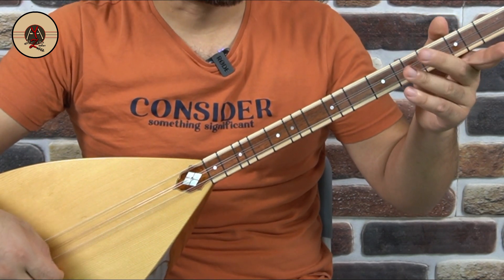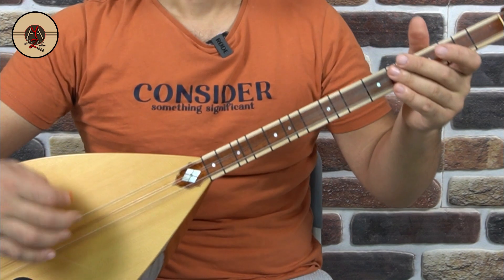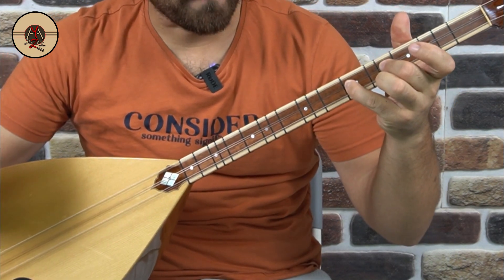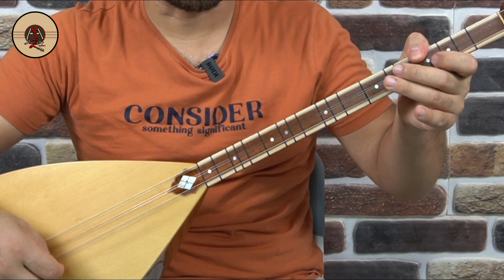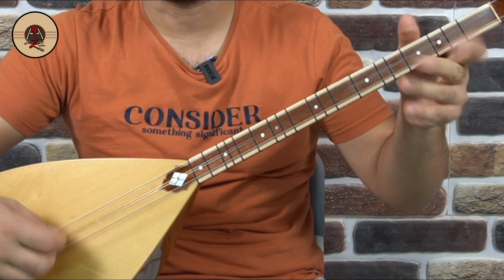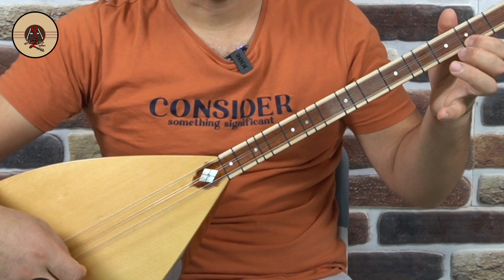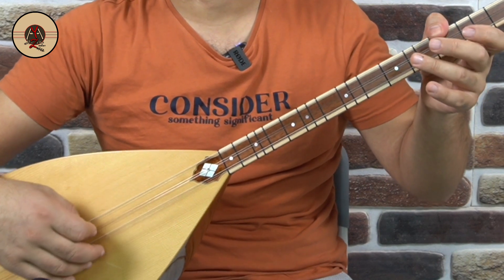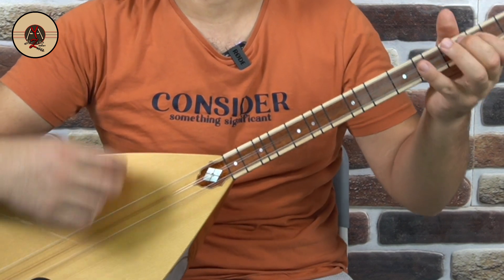Hadi Sen Git İşine-Solfej(Kısa Sap Bağlama)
➡️Site üyeliği ve notalara ulaşım için metot kitabımızdan temin edebilirsiniz.